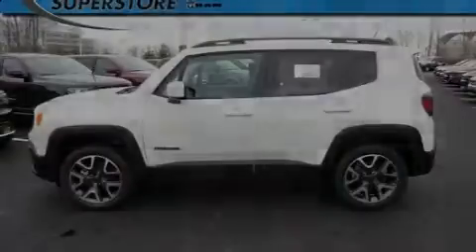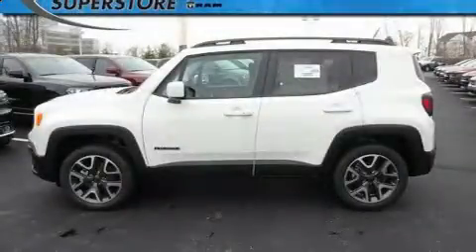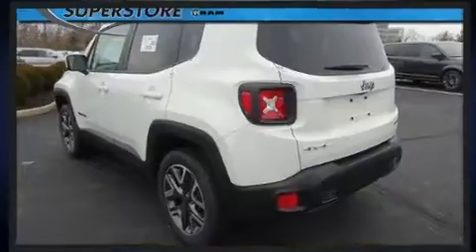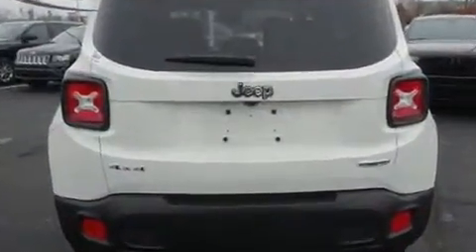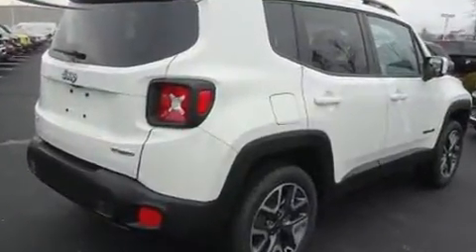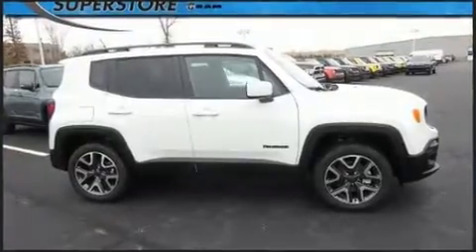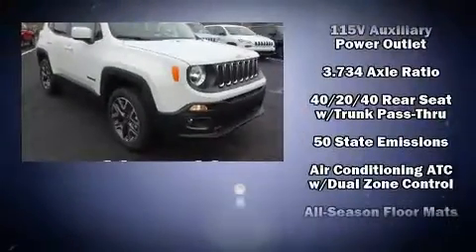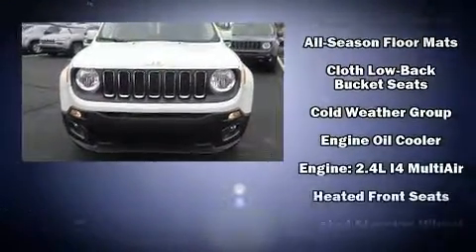2017 Jeep Renegade Latitude 4x4 in Cincinnati, OH 45249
Sensibility and practicality define the 2017 Jeep Renegade Smooth gearshifts are achieved thanks to the efficient 4 cylinder engine, and for added security, dynamic Stability Control supplements the drivetrain. Four wheel drive allows you to go places you've only imagined. A turbocharger is also included as an economical means of increasing performance. It's equipped with tons of terrific amenities, but it won't break your budget. Like heated seats, a tachometer, a leather steering wheel, a trip computer, an automatic dimming rear-view mirror, front fog lights, heated door mirrors, and much more. In the event of a rollover collision, side curtain airbags provide additional protection for outboard seated passengers. Our sales reps are knowledgeable and professional. We'd be happy to answer any questions that you may have. We are here to help you.